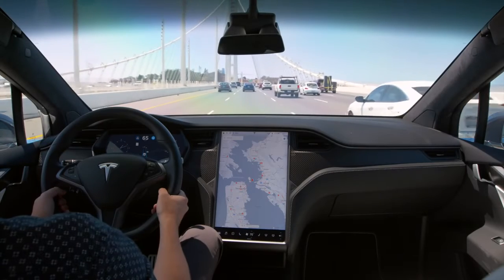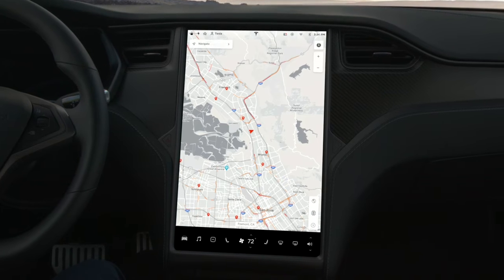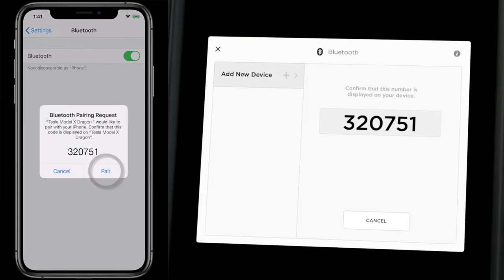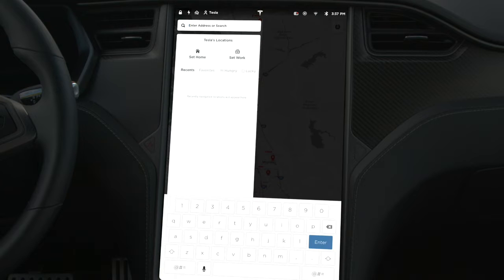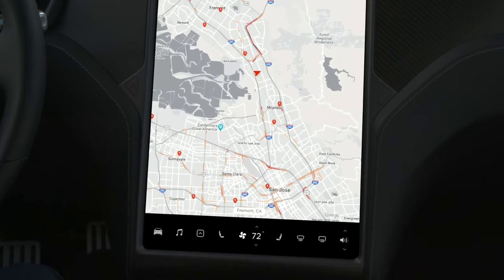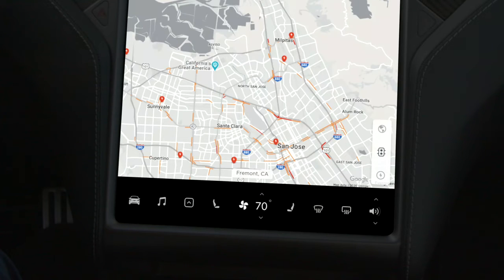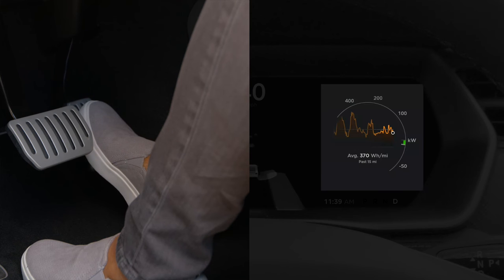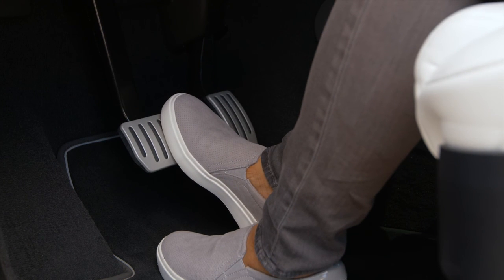Tesla Model X - Screens